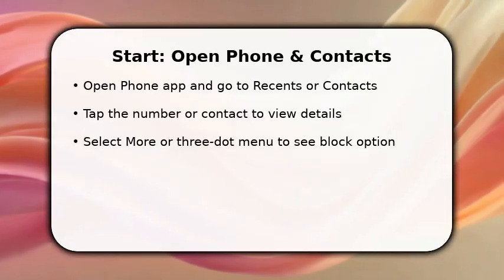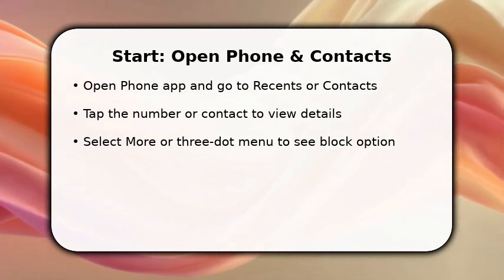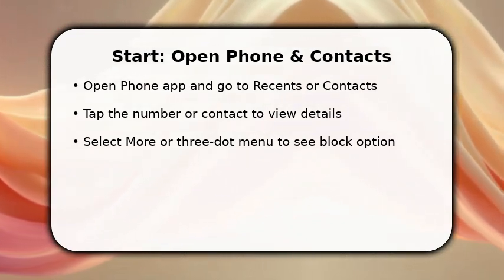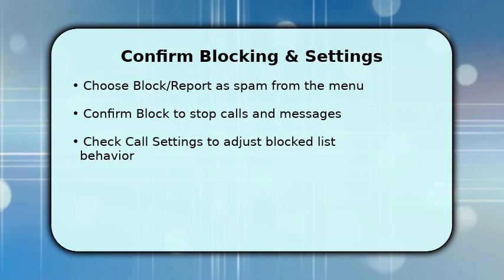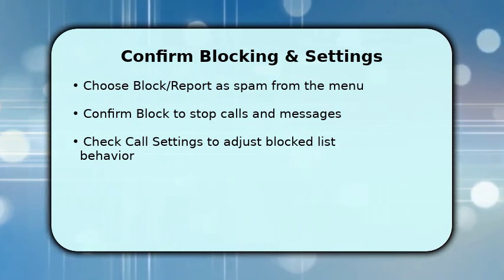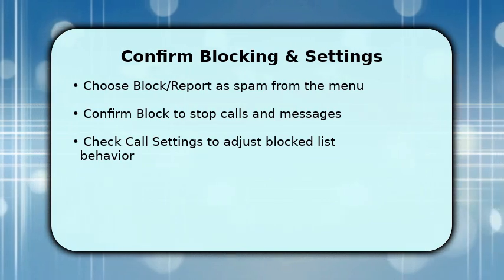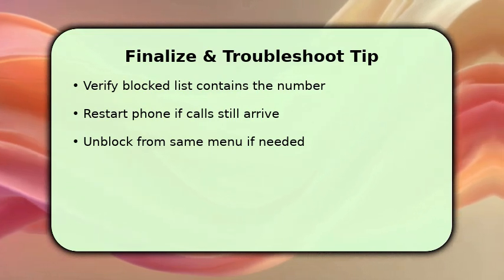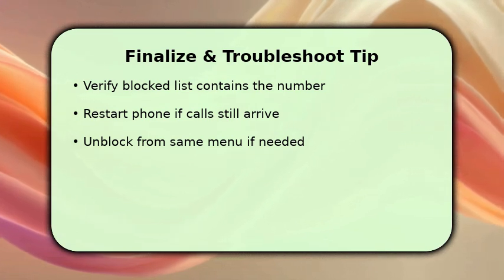How to Block Number in Infinix Hot 10 (updated)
How to Block Number in Infinix Hot 10 (updated) | 🔒 Surfshark VPN Deal — Stay private and secure. $1.99/mo + 3 Months Free ▸

In this video tutorial, discover the step-bythy process of blocking a number on Infinix Hot 10 smartphones. Whether you're dealing with unwanted calls or spam messages, learn how to easily protect your privacy and maintain peace in your digital life.

Infinix Hot 10, block phone number, how-to guide, unwanted calls, spam protection, smartphone blocking feature, privacy settings on Infinix, contact blocker app, user manual for hot 10, preventing telemarketing, Infinix Hot 10 user experience